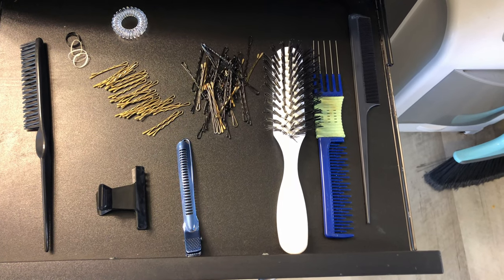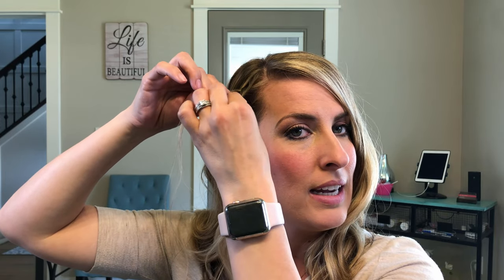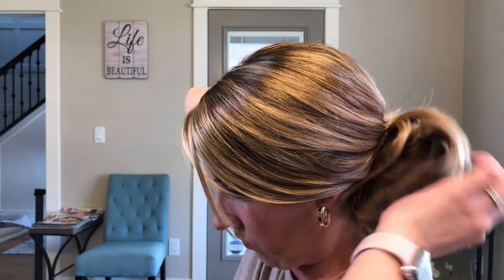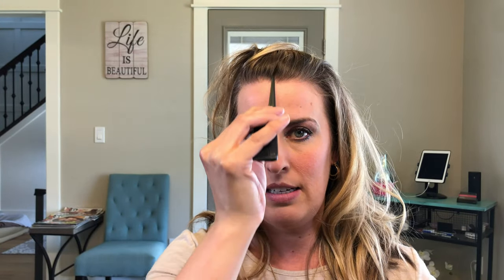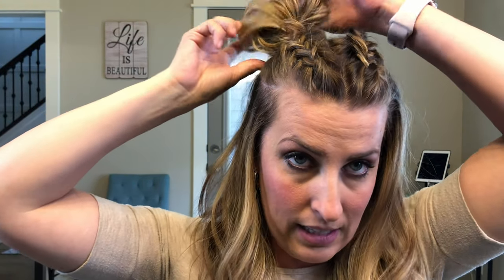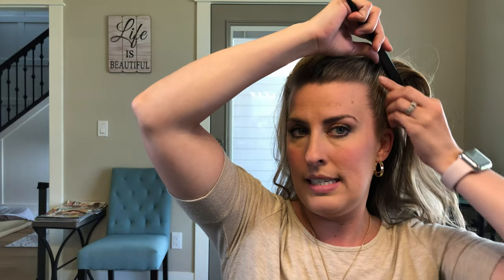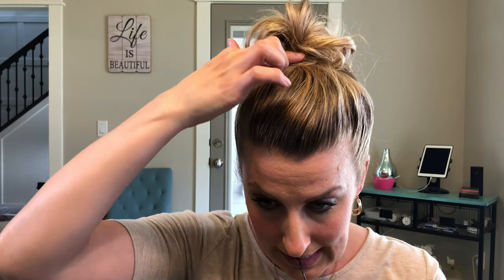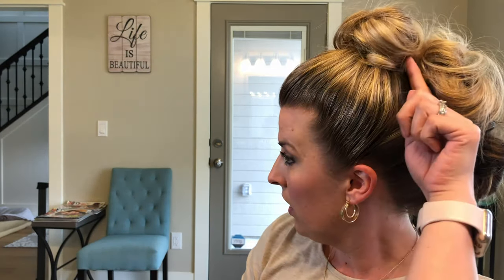5 Easy Hairstyles for Weddings, Prom, or Special Occasions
Here are 5 hairstyles that you can use for weddings, prom, dances, or any other special occasion. This video will teach you simple ways to style your hair differently than your everyday hairstyle. These hairstyles are fun, classy and will make you look great at any event!  This video gives you a step by step tutorial on how to style your hair in 5 different ways for special occasions.

Invisibobble Traceless Hair Ring, Crystal Clear
Comare Mark II Gripper Comb
Goody Women's Ouchless Multi Clear Polyband Elastics (Hair Ties)
Goody Colour Collection Blonde Hair Bobby Pins
Goody Colour Collection Brown Hair Bobby Pins
Diane Rat Tail Combs 9 Inch
Duck Bill Clips, 24 Pack, 3.5 Inches, Silver
Plastic Colorful Handle Nylon Bristles Brushes, 6 Pack
SEXYHAIR Healthy Surfrider Dry Texture Spray
SEXYHAIR Big Powder Play Volumizing & Texturizing Powder
Butterfly Clips
HOT TOOLS Gold Curling Iron 1 1/4 Inch
Paul Mitchell Super Skinny Serum
D:fi D:Struct Molding Creme
TIGI Bed Head Masterpiece Hairspray

Thank you so much for taking time to watch my video. I hope you were able to learn new ways to style your hair for special occasions! If you did enjoy the video hit the thumbs up button!!